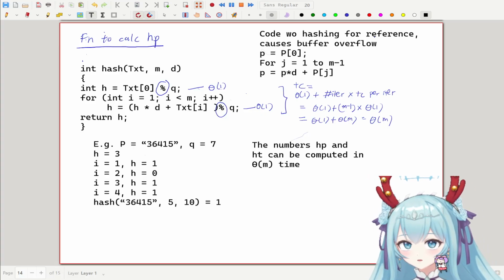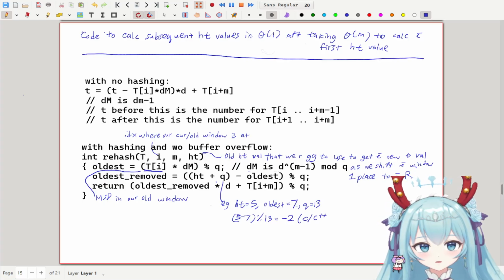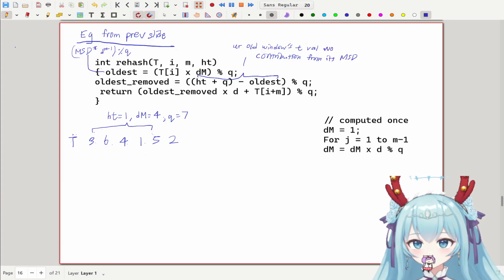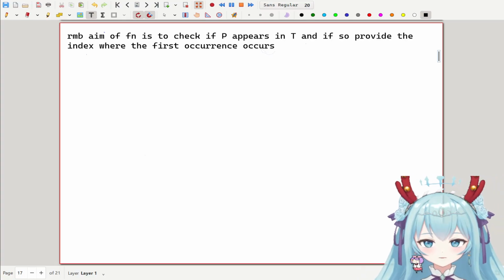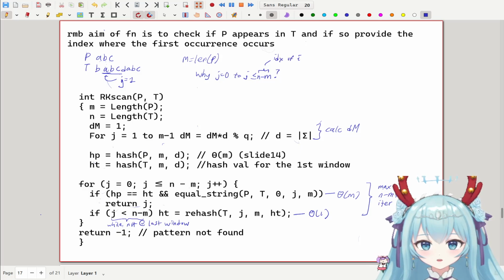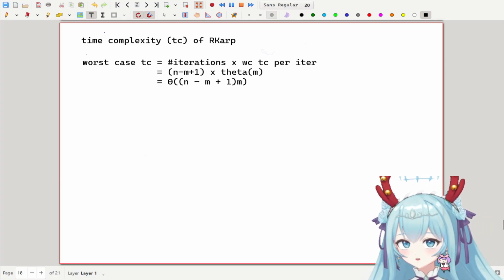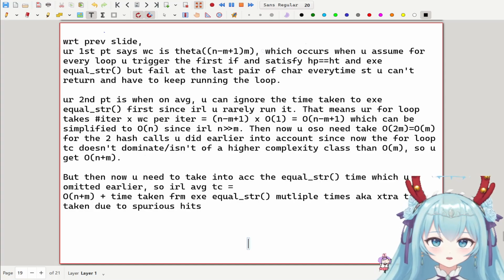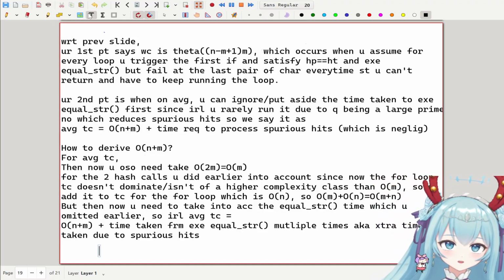String Matching Rabin Karp Algorithm - Part 4